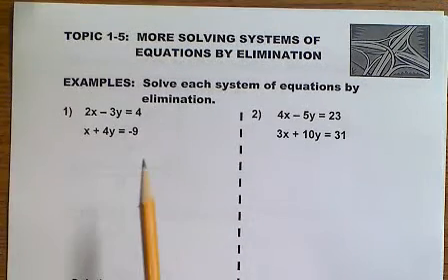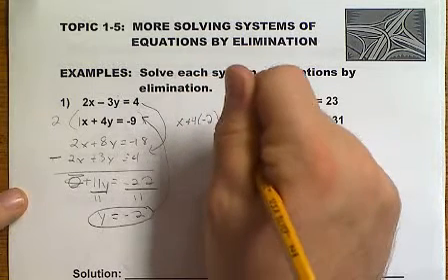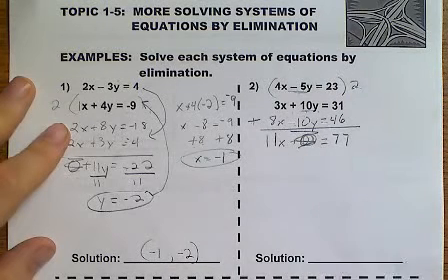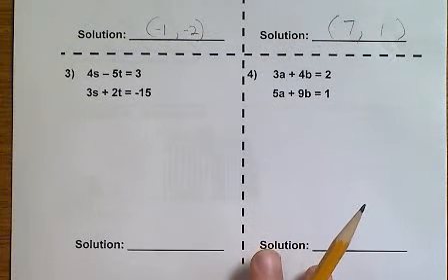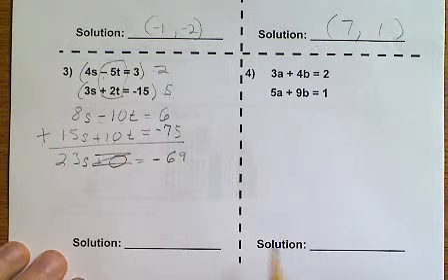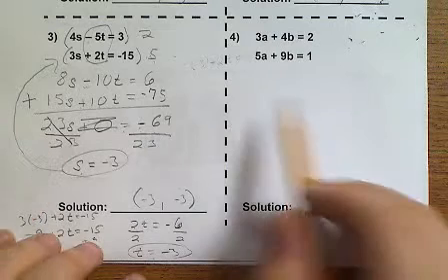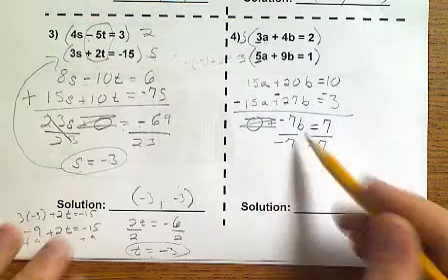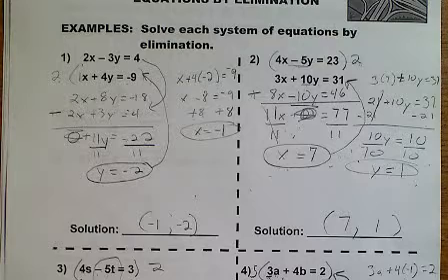Algebra 1 (Topic 1-5) More Solving Systems by Elimination